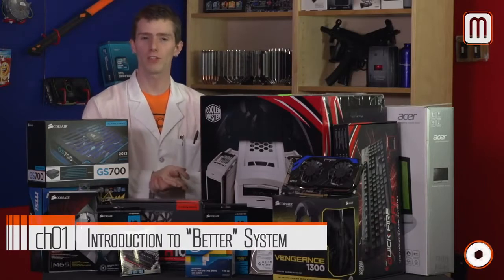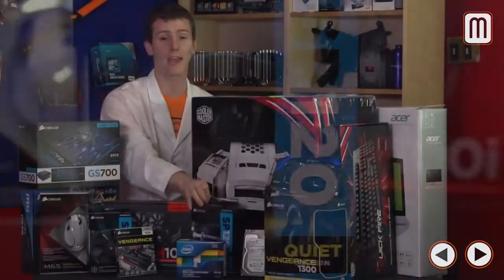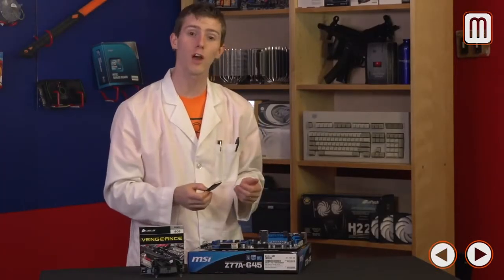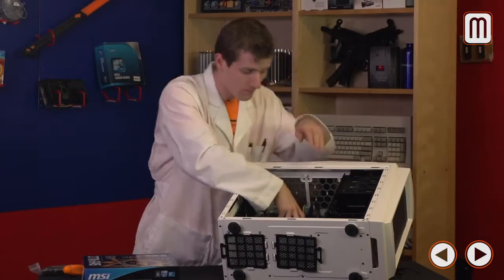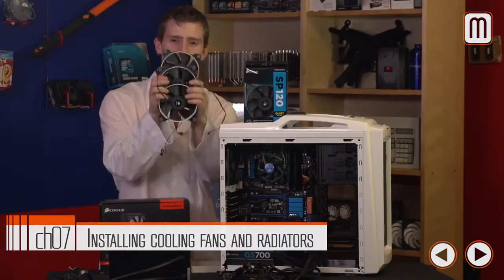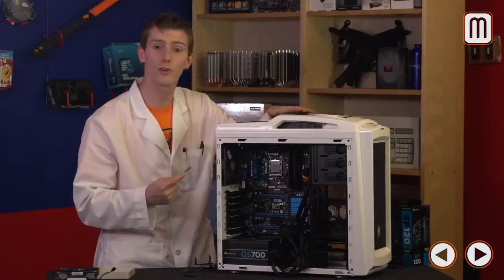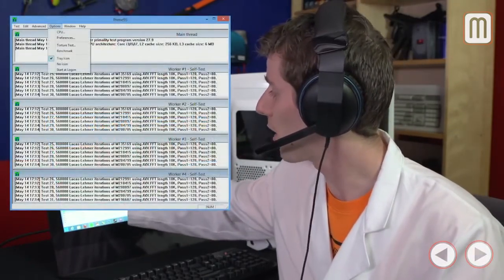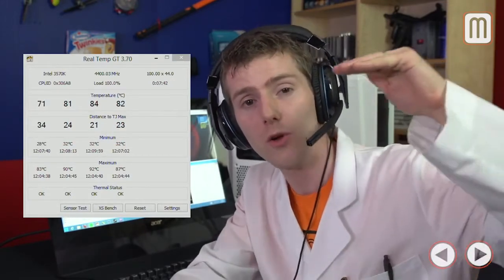ULTIMATE Build a Better $1500 Gaming PC Computer How To Guide